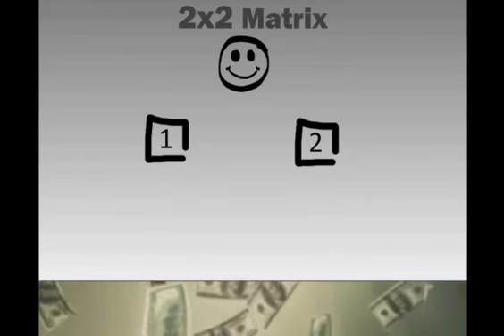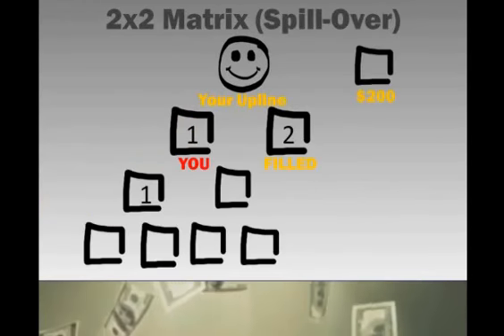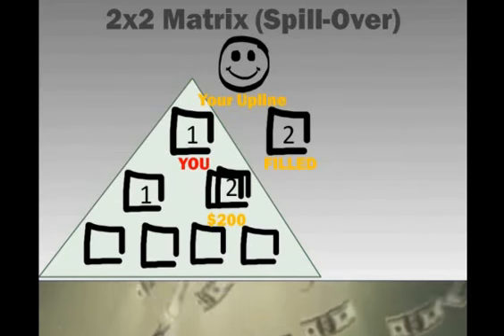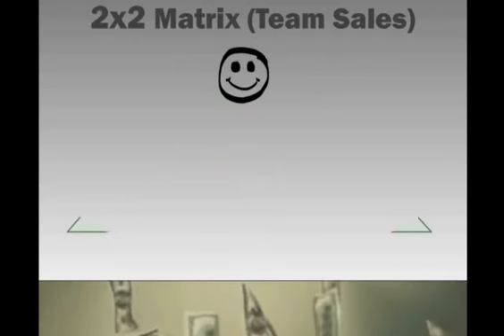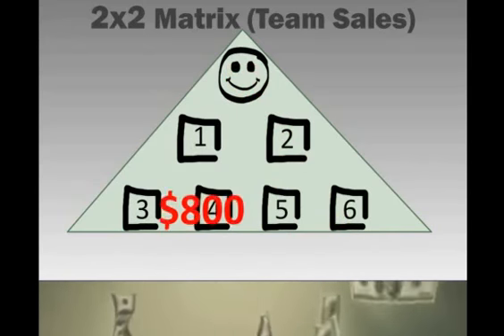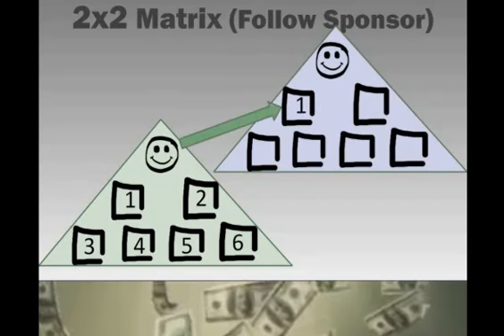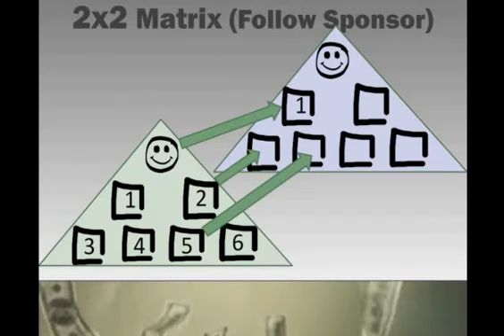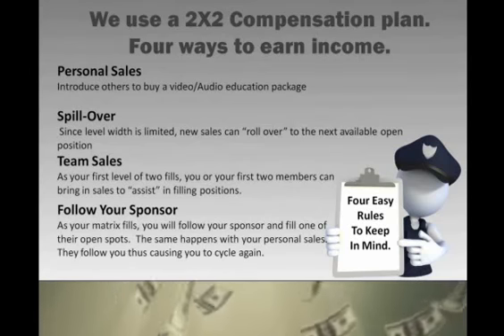Turbo Cycler Compensation Plan (Join The Turbo Cycler SPEED Team NOW!!)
- Turbo Cycler is a brand new 2x2 "Follow Me" Matrix that launched Monday, March 5th 2012, and has already started to take off like a rocket due to their never before seen 100% commission structure. The sole focus of Turbo Cycler is to give people what they need most right now... MONEY! They provide marketing tools and training that will show you how to easily pull in $1000′s of dollars using their system, and with the help of the Turbo Cycler "Speed Team" you can do it FAST by leveraging the leaders we already have on board.